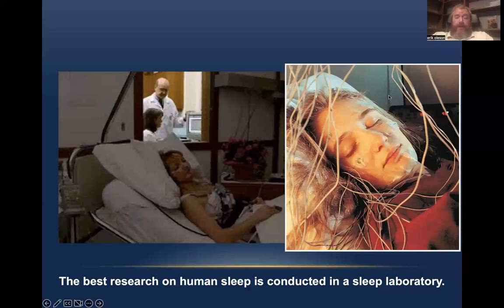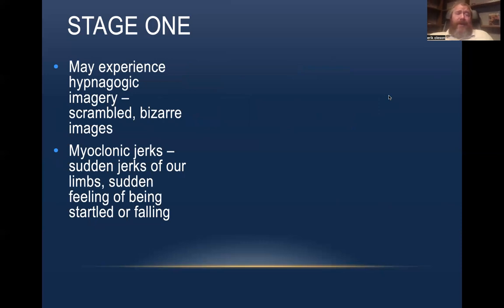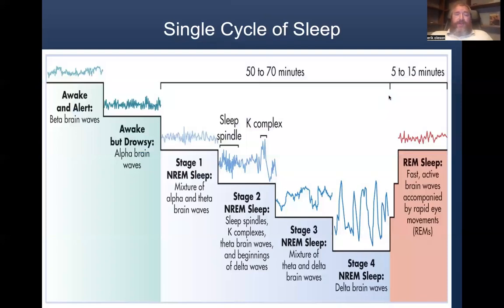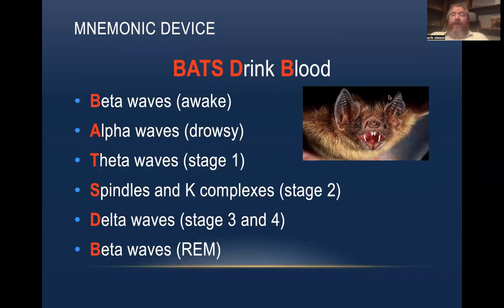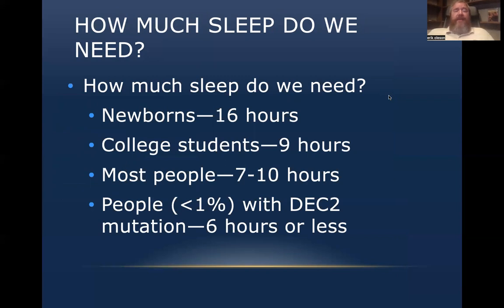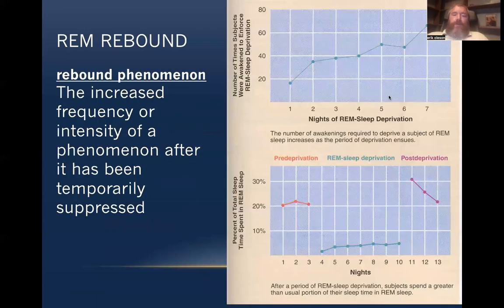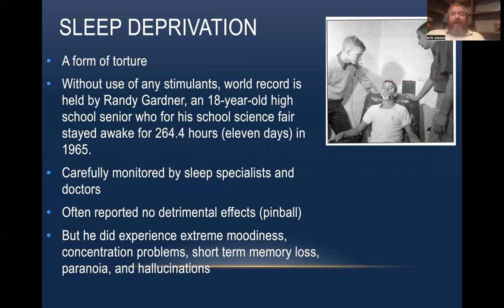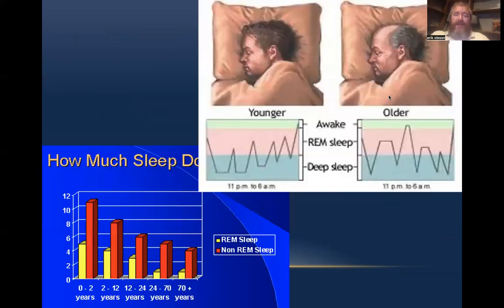sleep part 2 2220